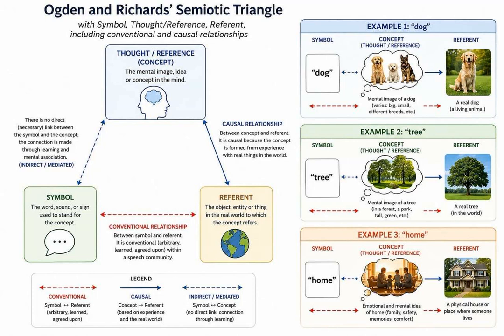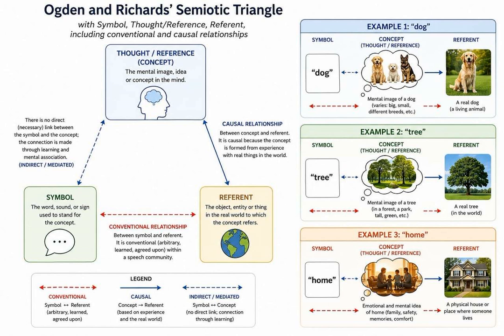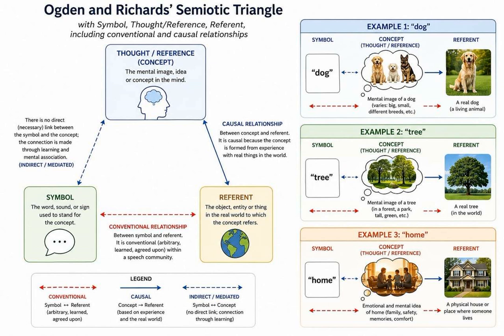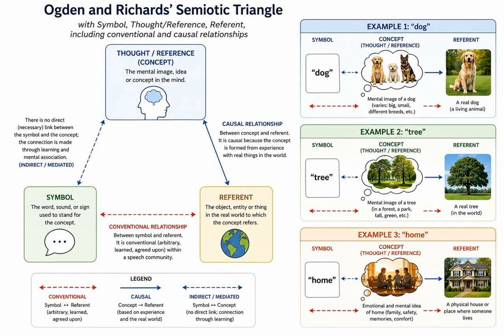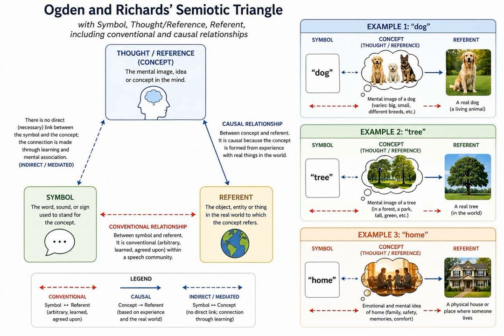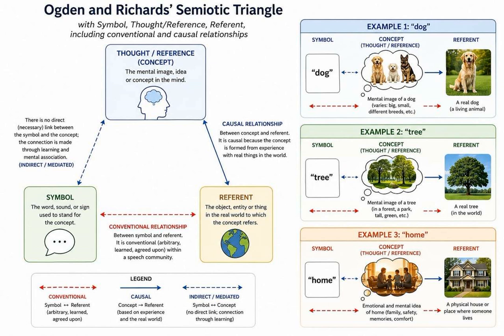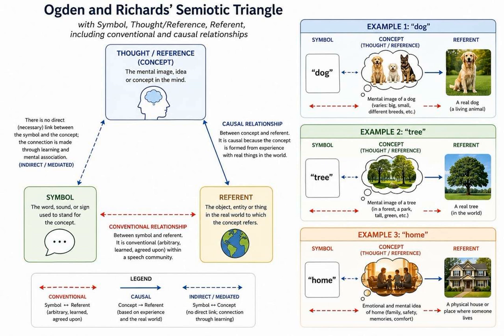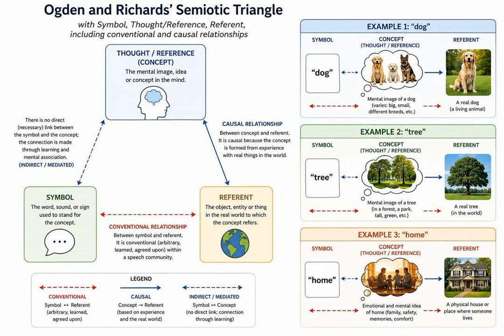Semiotic Triangle (by Andrea)